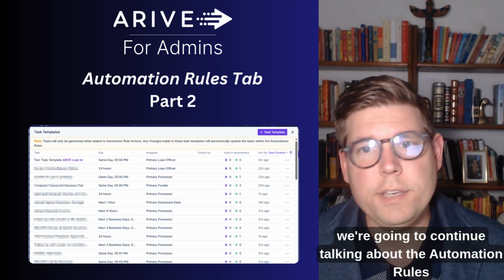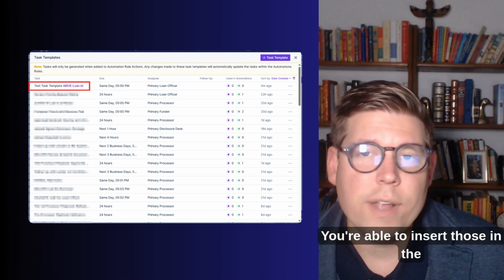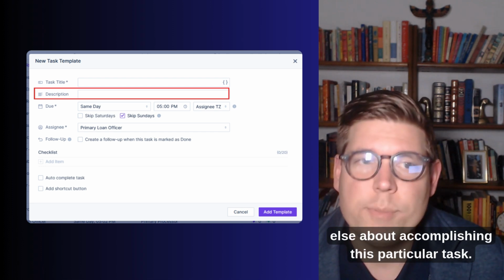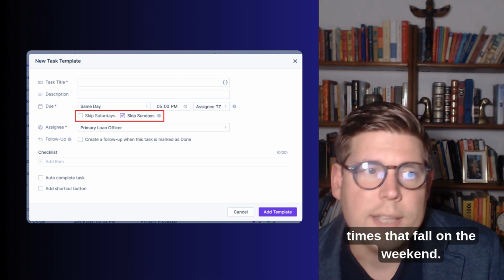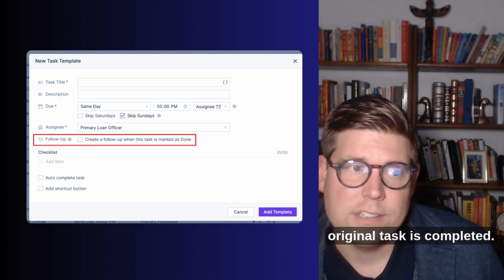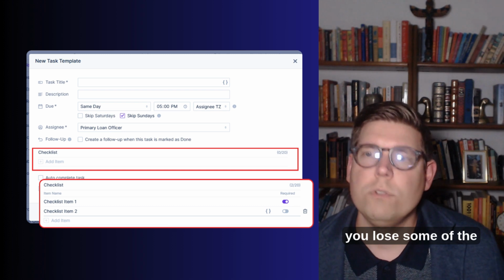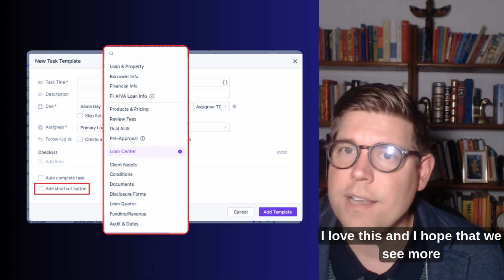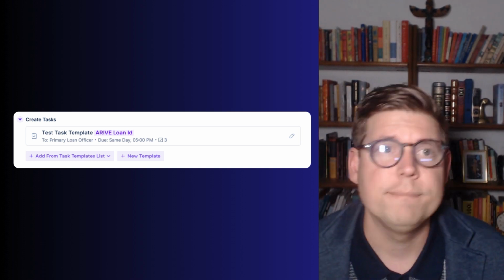ARIVE for Admins | Automation Rules Tab (Part 2)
In this episode, we continue learning the Automation Tab in Arive Admin Controls, specifically Task Templates and using them to add tasks in Automations.